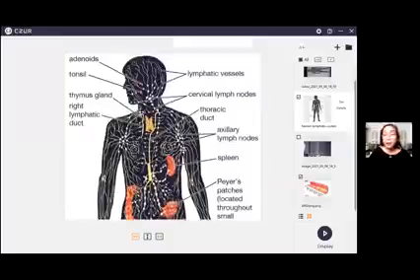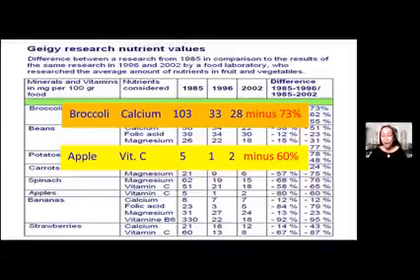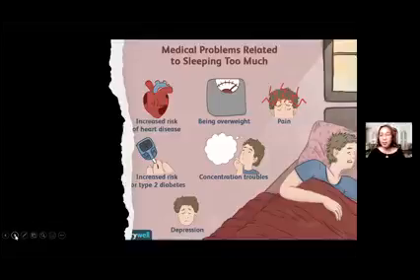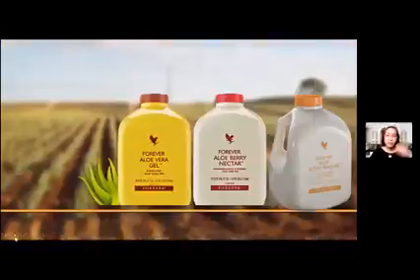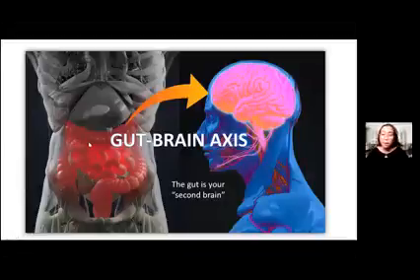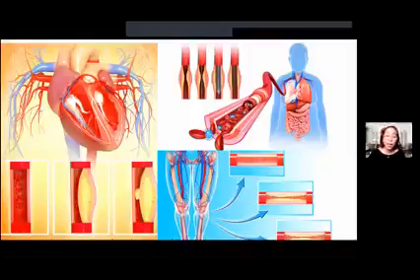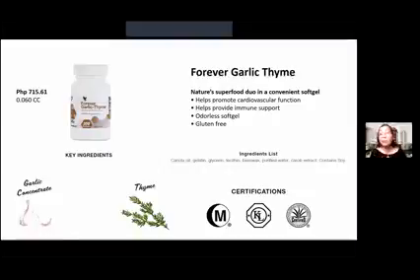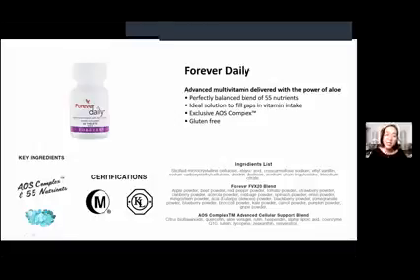Be Ready to Fight Covid 19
Secrets to boosting your Immune system so that you will be ready to fight covid 19
these are secrets revealed by a Qualified Medical professional from the Philippines